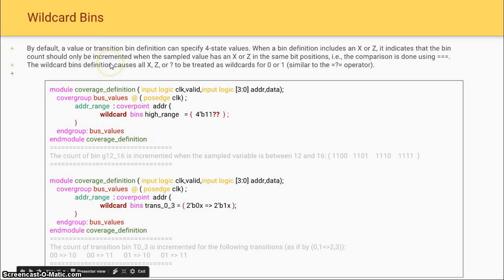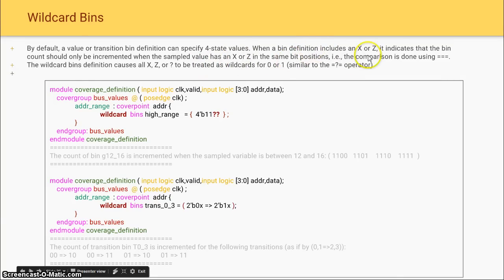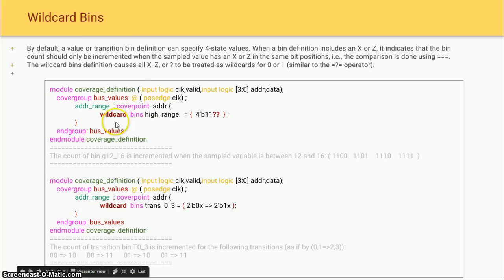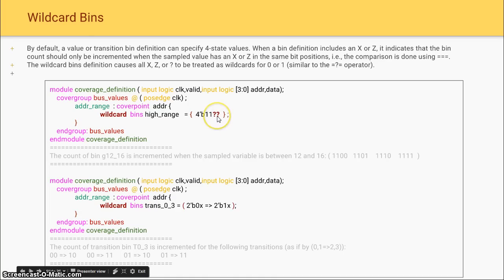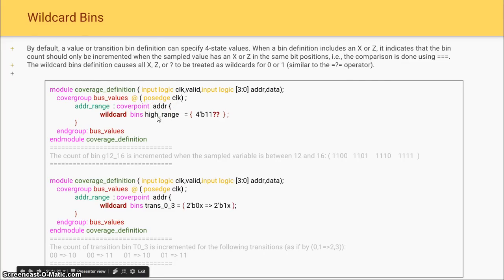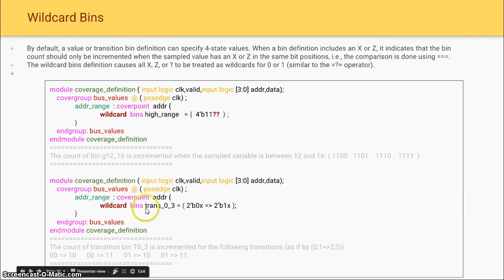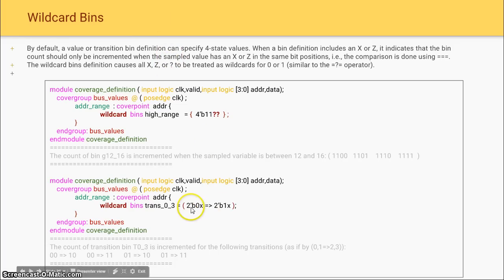Course : Systemverilog Verification 5 : L7.1 : Wildcard Bins